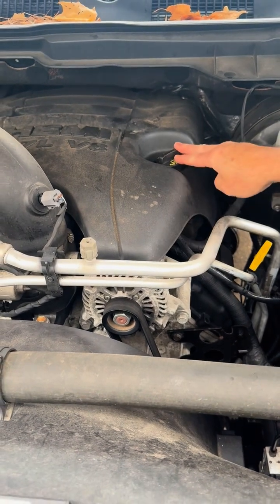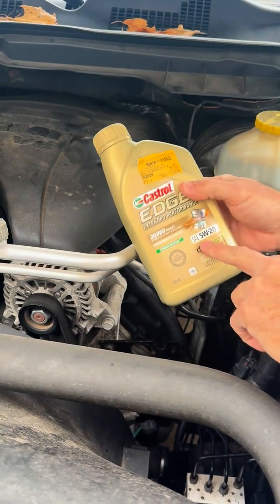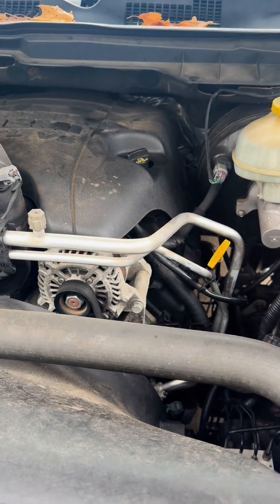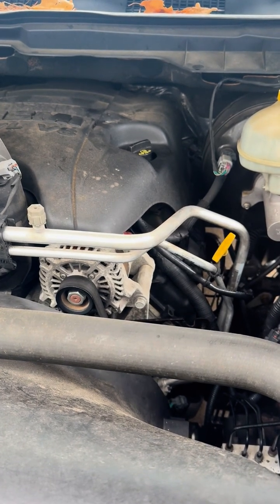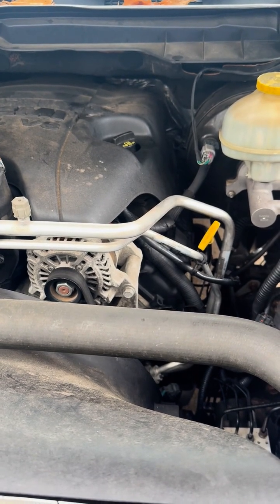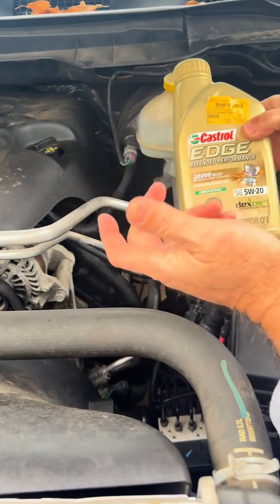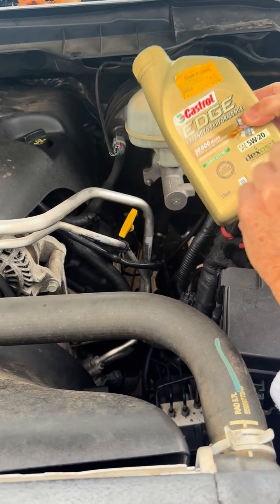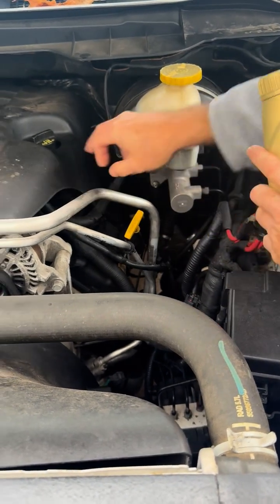Car Oil 101: Viscosity & Choosing the Right Type!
Motor oil is essential for engine health, and choosing the right one involves understanding both oil types and viscosity. Viscosity refers to the oil's thickness and its ability to flow at different temperatures. Thicker oils like 10W-40 work better in hot climates, providing more protection at higher temperatures, while thinner oils like 5W-30 are ideal for cold starts in cooler regions. Always check your owner’s manual for the recommended viscosity and oil type to ensure optimal performance. Using the wrong oil can lead to reduced efficiency and long-term engine damage, so staying informed is key.